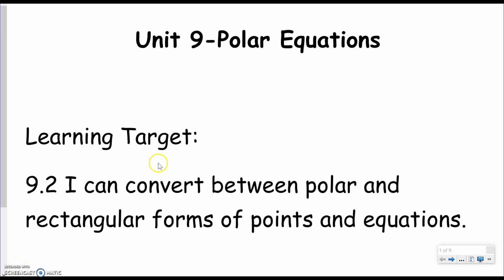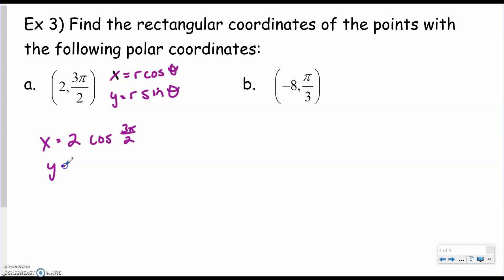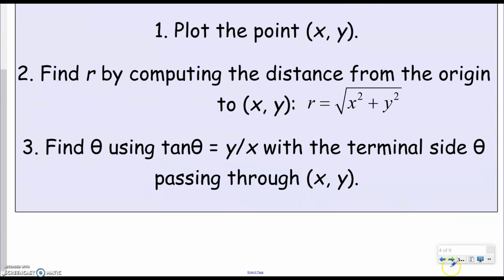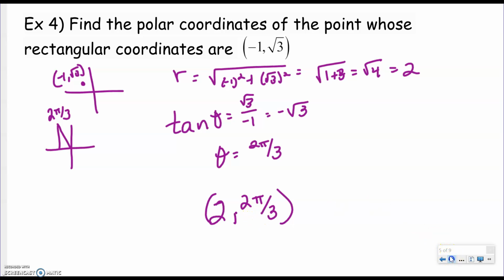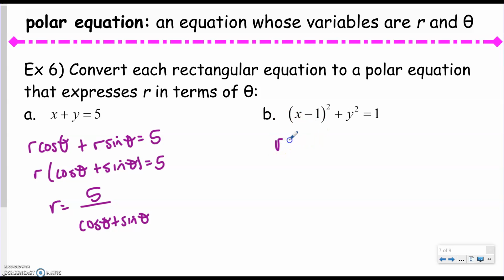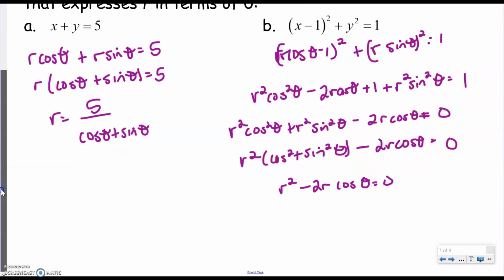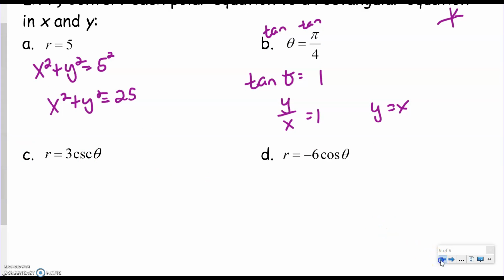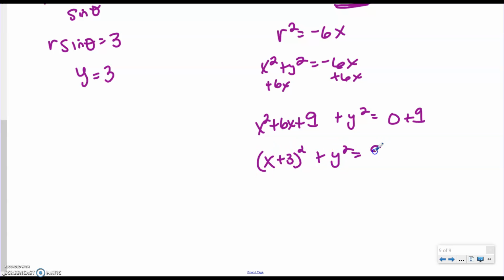9.2 Polar Coordinates & Equations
9.2 I can convert between polar and rectangular forms of points and equations.